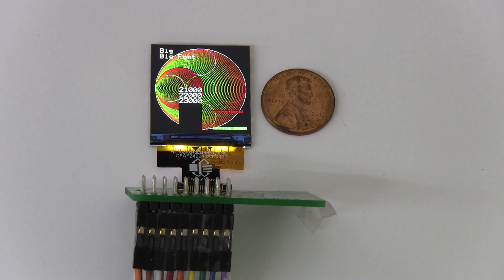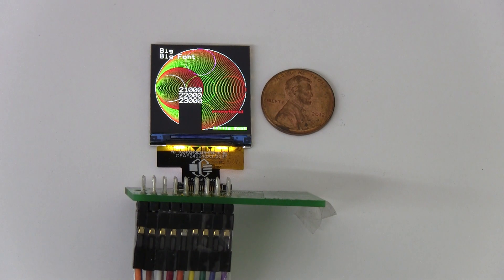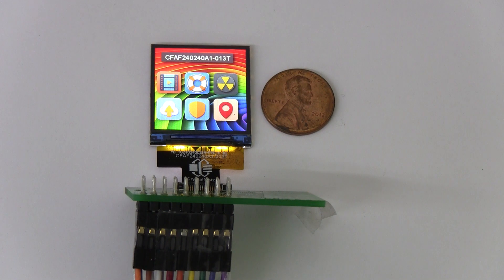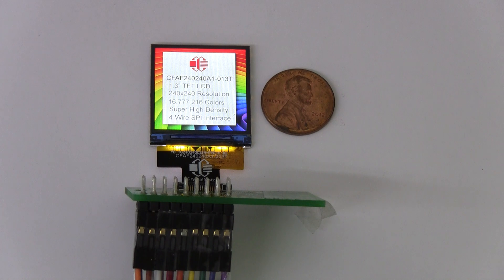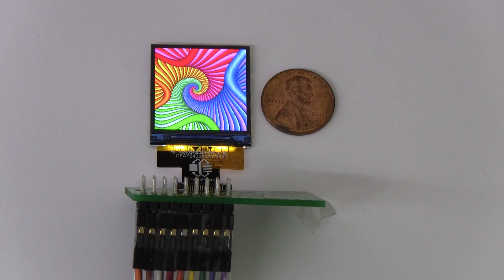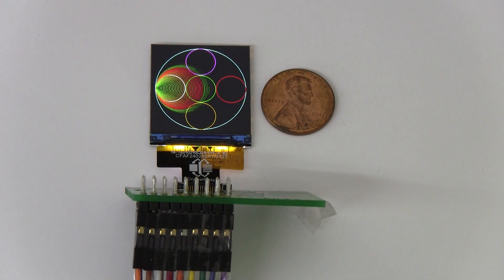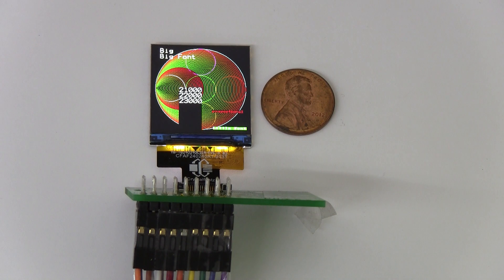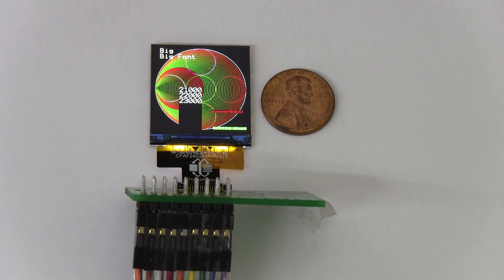High Density 240x240 1.3" TFT LCD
UPDATE
We just added an adapter board and a complete development kit for this display on our website.

This is a quick video showing our new 1.3 inch TFT LCD. This is a small, full-color TFT. It's controlled via 4-wire SPI. It has a ST7789H2 controller. This display runs off a single 3.3v supply which controls the logic and backlight.

If you want to know more about this display you can download it's datasheet as well as purchase it